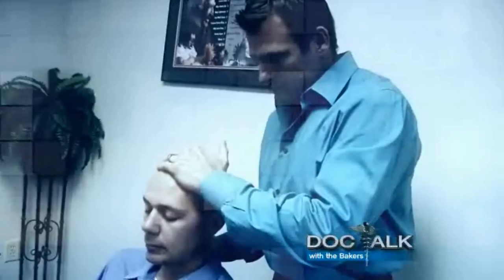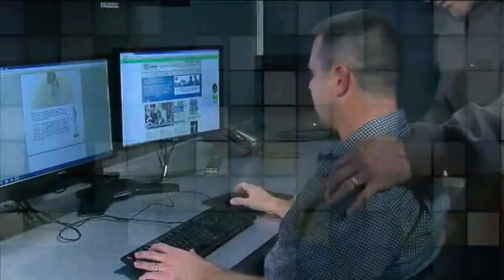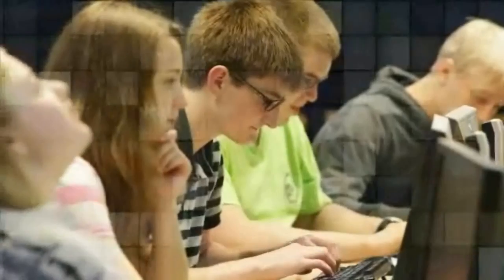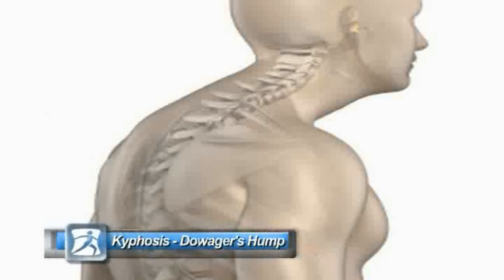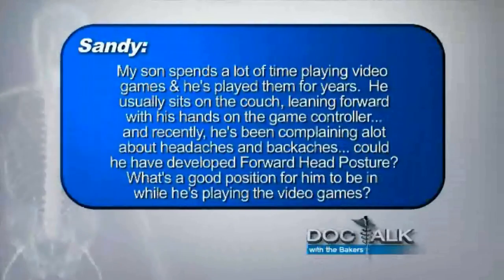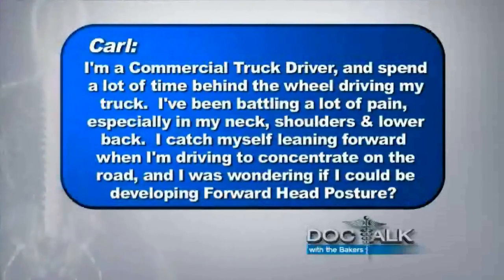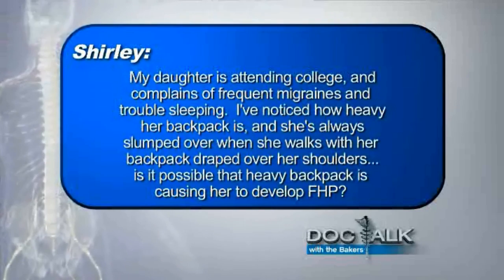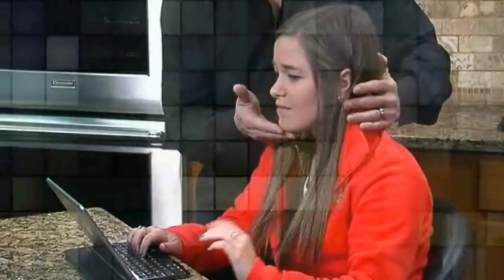Doc Talk with the Bakers Forward Head Posture and Text Neck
Learn more by calling Doc Talk with the Bakers hosts Dr. Paul Baker, Dr. Patrick Baker and Dr. Brock Frear discuss Forward Head Posture and Text neck. They also answer viewer questions about Forward Head Posture.